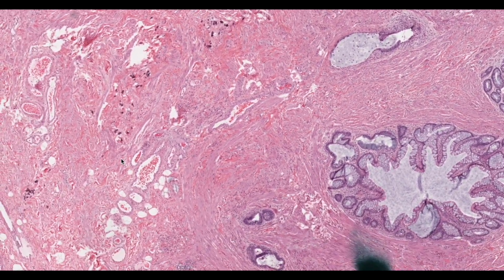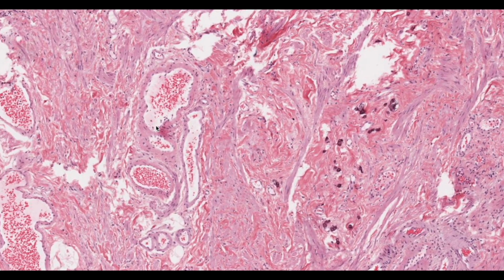Diagknows - Solitary Rectal Syndrome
This channel is dedicated to pathology postgraduates and pathologists across the world.